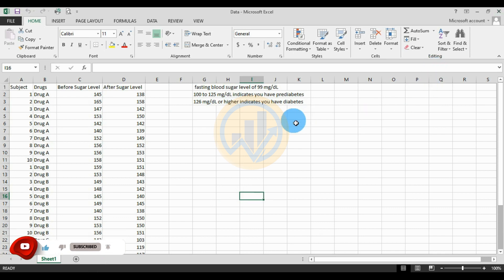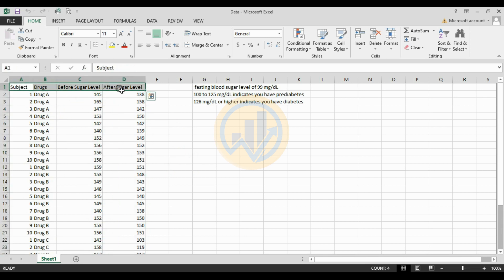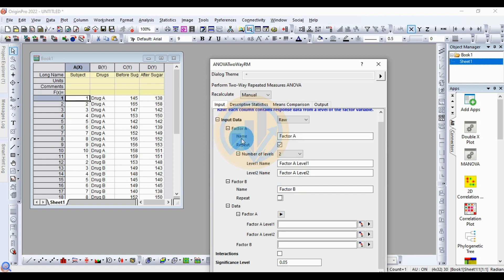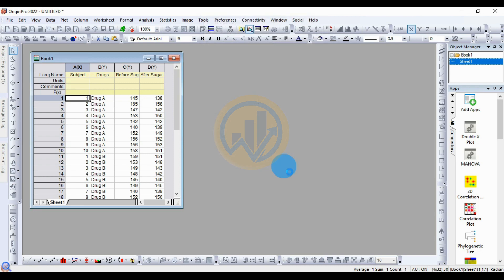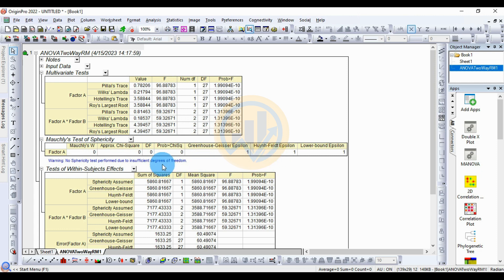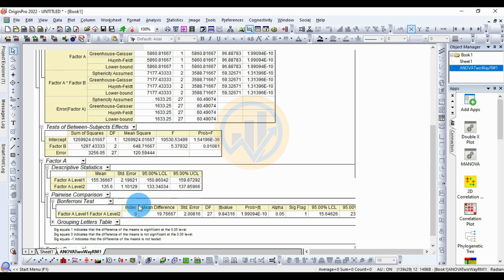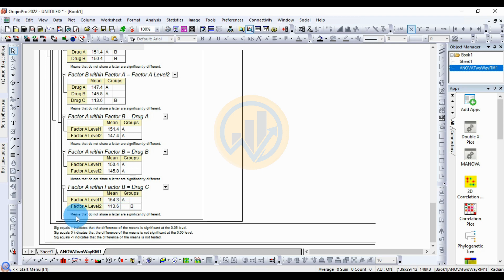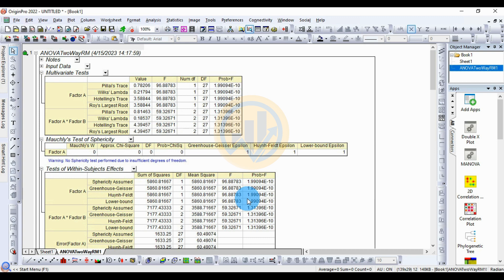Two-Way Split-Plot Design ANOVA (SPANOVA) | Two-Way Repeated Measures ANOVA | OriginPro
In this video tutorial, I will show you How to calculate a Two-Way Repeated Measures ANOVA by using the Origin Pro 2021 version.